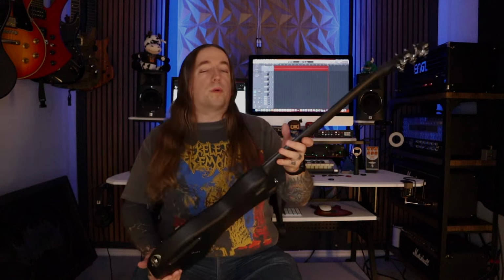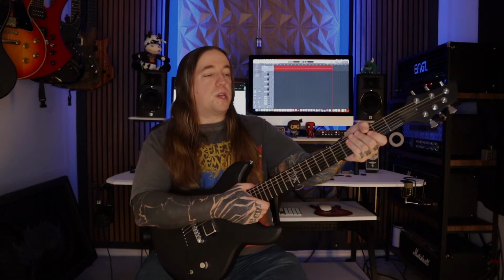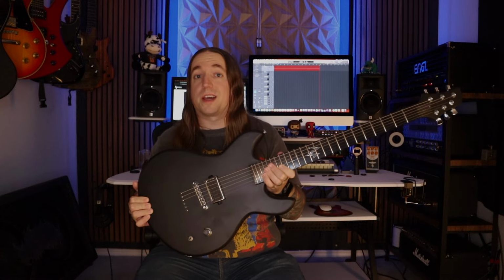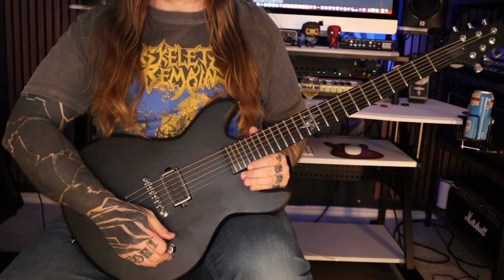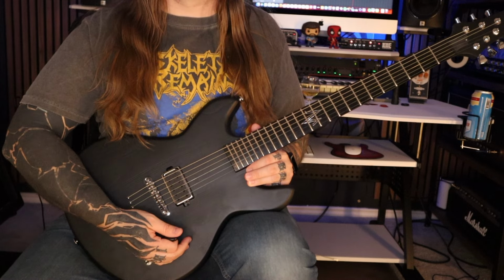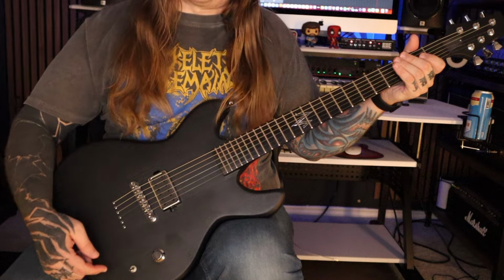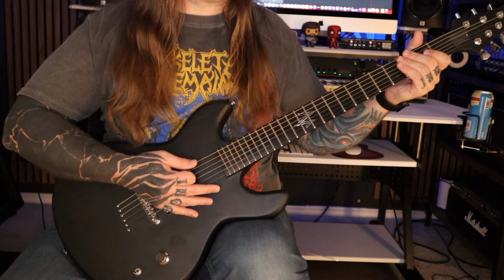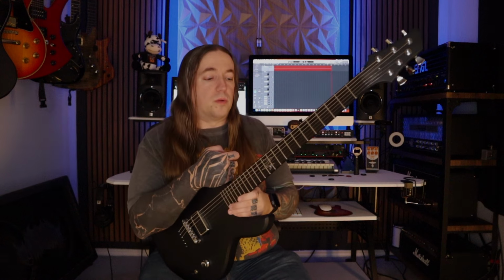UNBIASED GEAR REVIEW - Mozer Mono Series Chariot Guitar